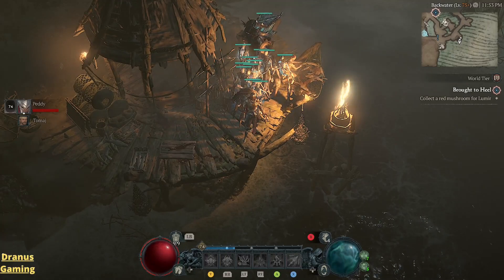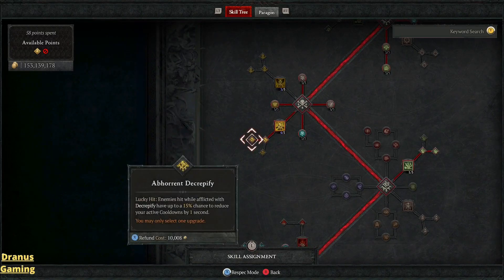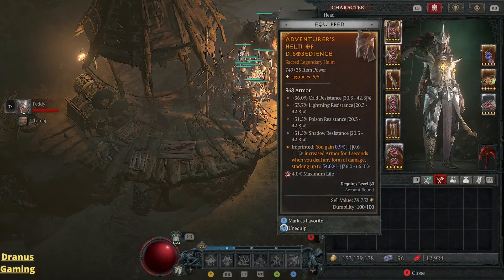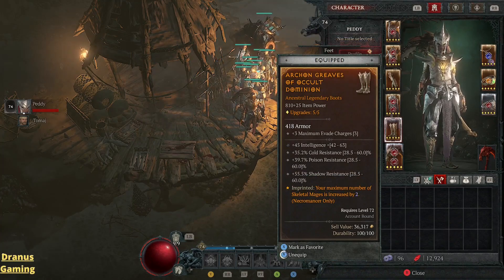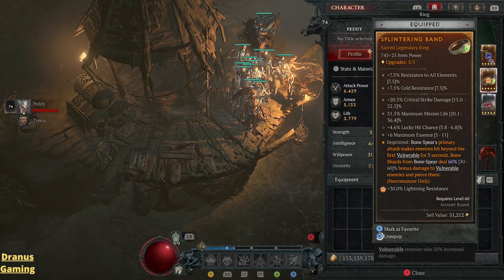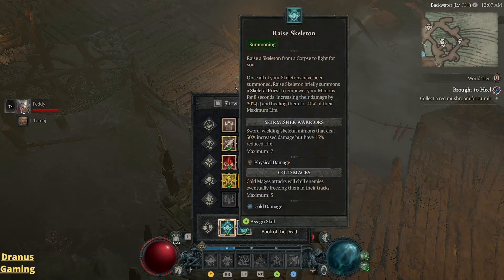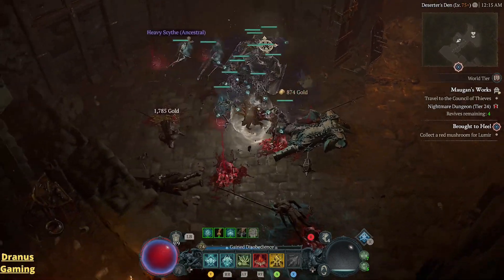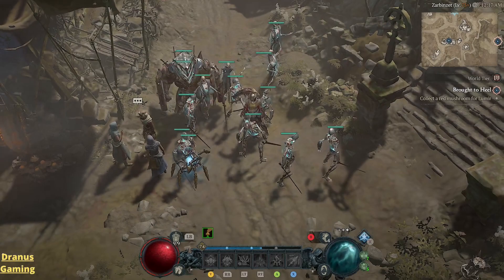Diablo IV - Necromancer Pet Build! Season 3 [2024]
Hey! In this video, My fresh Necromancer Pet Build in Season 3 of Diablo IV! We will go over the playstyle, Skills, Book Of The Dead, Paragon Boards and the Items.

00:00 Introduction
00:20 Skills
03:01 Paragon Boards
04:24 Book Of The Dead
05:20 Items And Gear
08:58 Skills In Use
09:39 Nightmare Dungeon Tier 24
15:44 The Knight Council

Have any questions, tips or other things you would like to share?

Diablo 4
Diablo IV
Season 3
Necromancer
Pet Build
Bone Spear
Decripify
Beginners Guide
Talent Build
Items
Gear
Skills
Book Of The Dead
Guide
Strategy
RPG
Gaming
Blizzard
World Tier 4